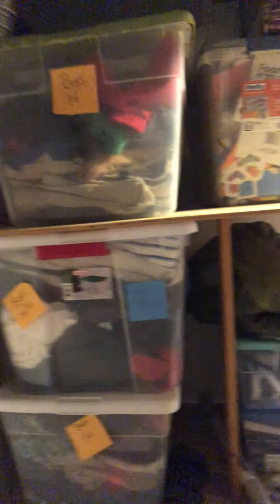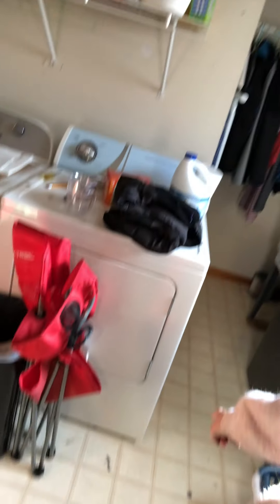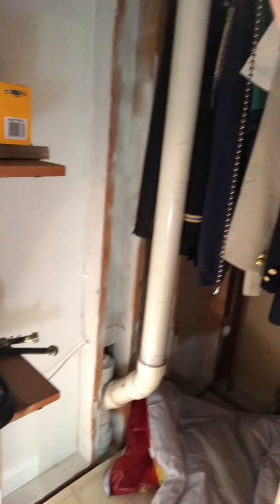Step 1 in the Moving Process: Prepping the House for the Housing Market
This is my first video in my series documenting the moving process. This is our 12th move in 20 years as a military family.
 Step 1: Cleaning up and cleaning out. We must get this place ready for the market.